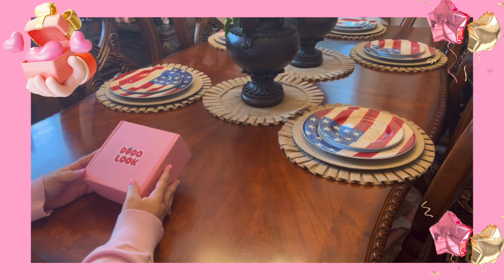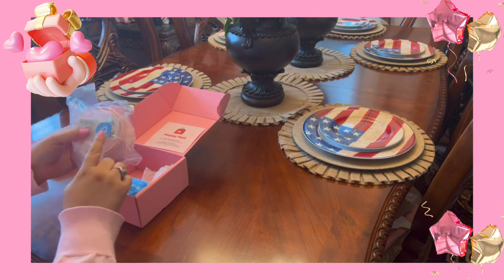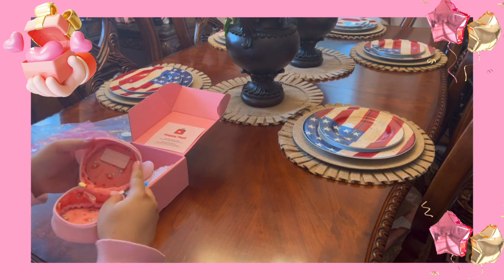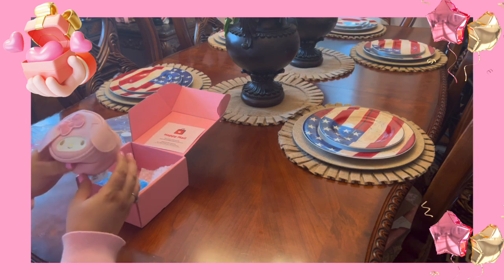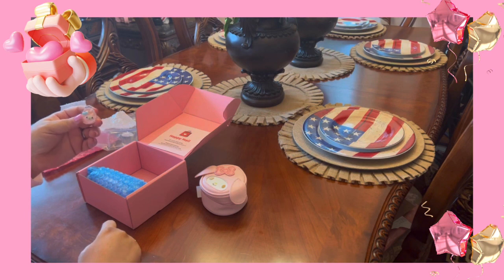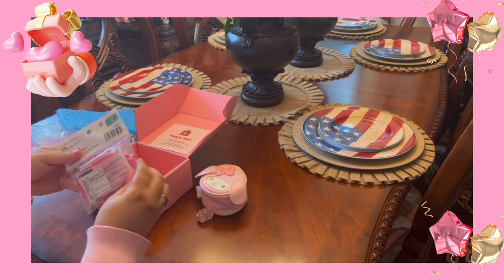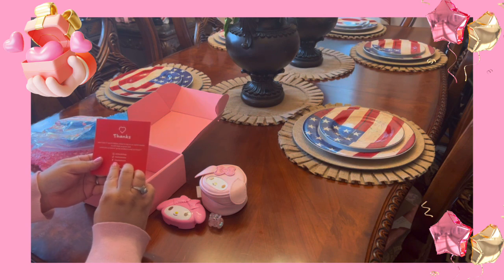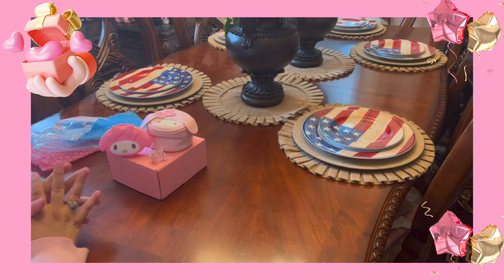Hello Kitty Pink Unboxing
My Melody Pill Box and Small Bag